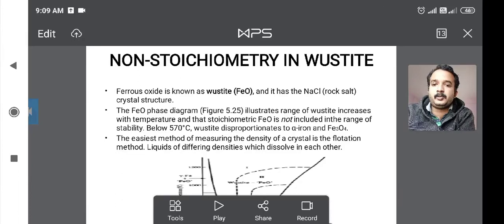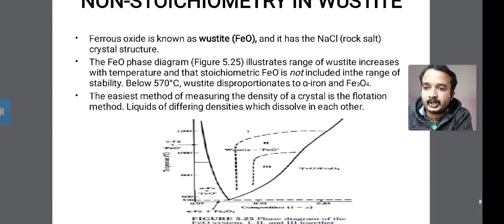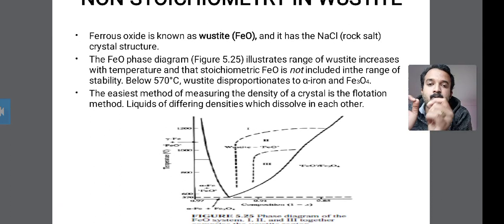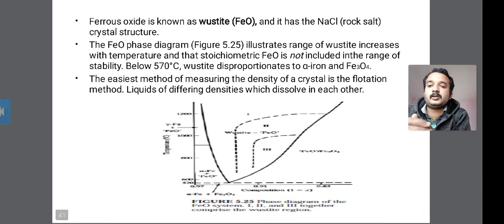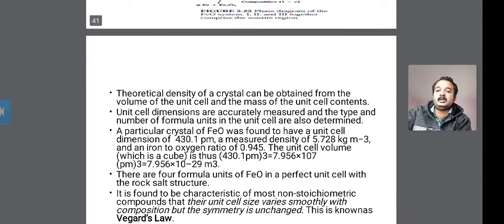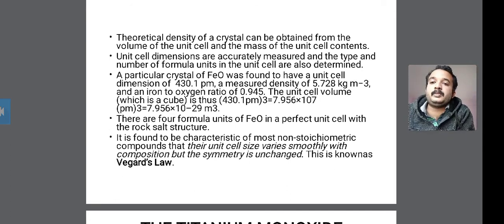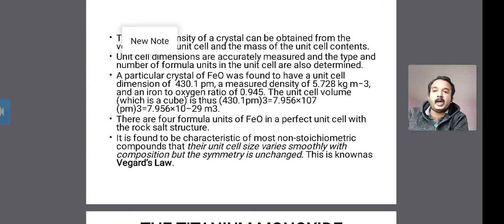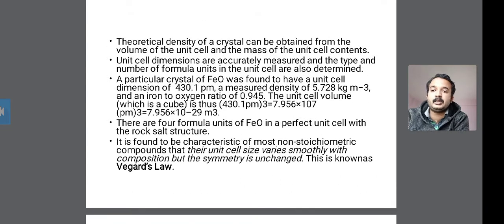M.Sc -I//CBOP-1 CHG-190//Introduction to solids state of matter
Lect-13//Narode.A.M
Chap-2 Defects and non stoichiometry
Non stoichiometry in wustite